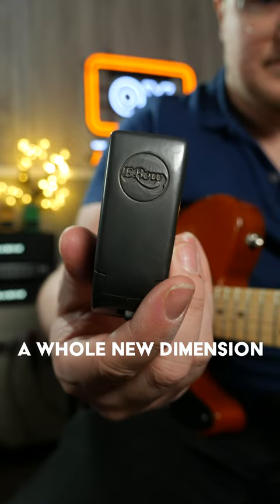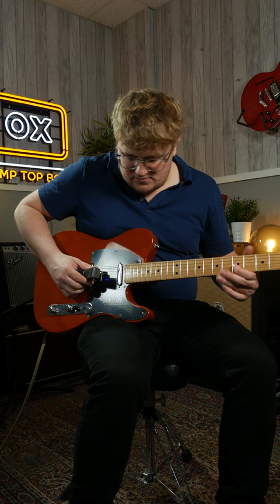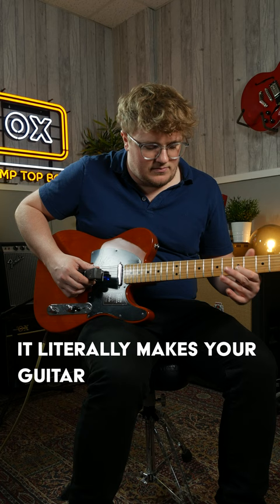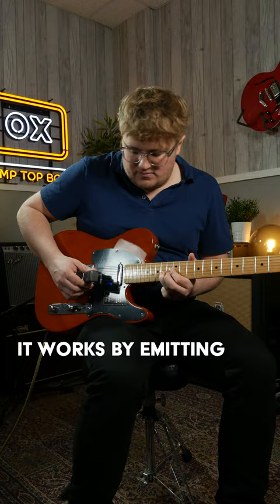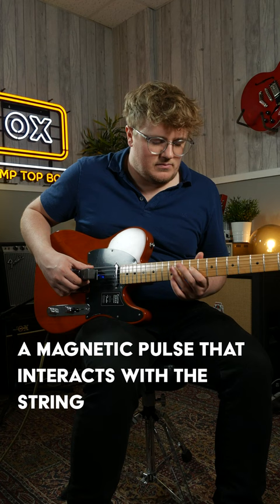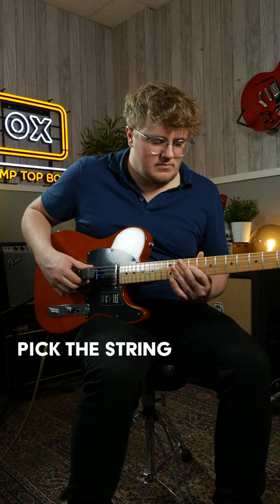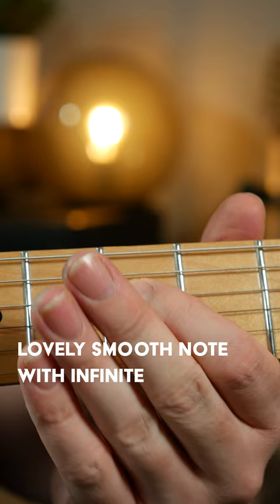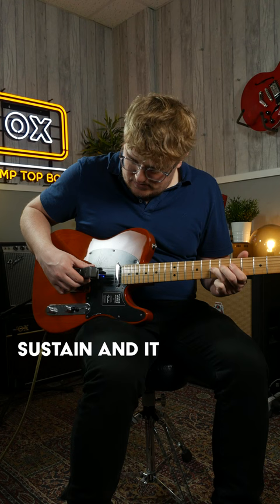This thing will change the sound of your guitar!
Have you ever used an ebow? They're so much fun to play with! ebow ambient guitar